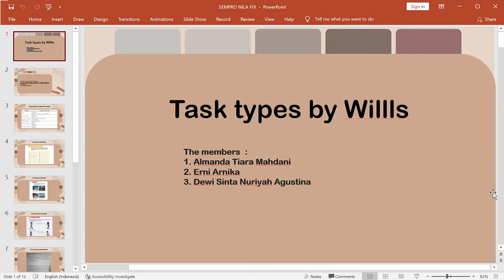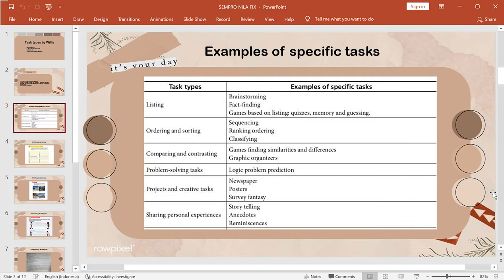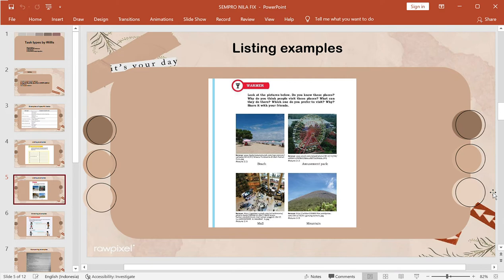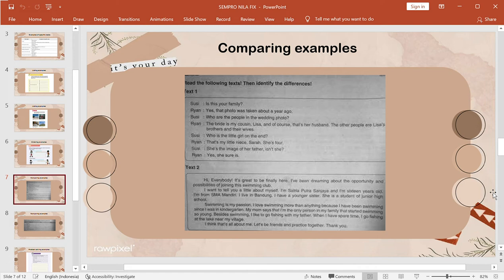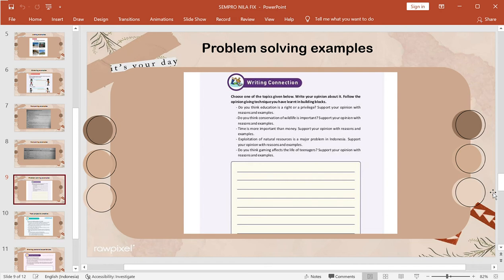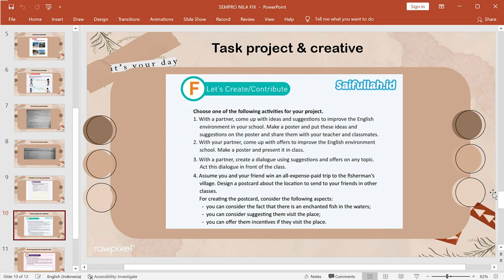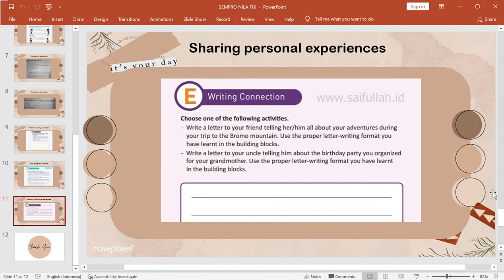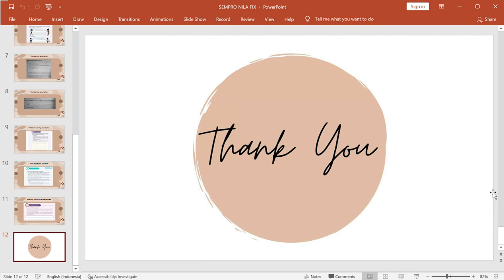Presentation Task type by Willis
The Members :
1. Almanda Tiara Mahdani
2. Erni Arnika
3. Dewi Sinta Nuriyah Agustina